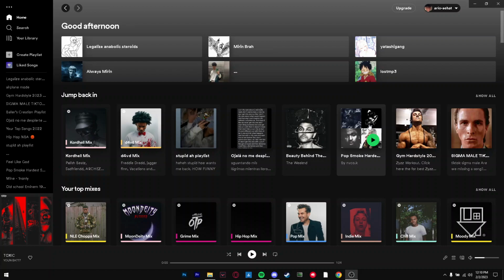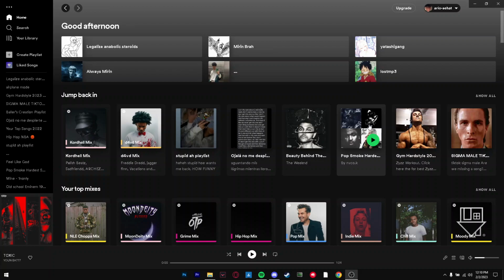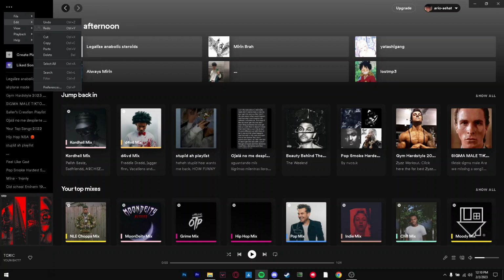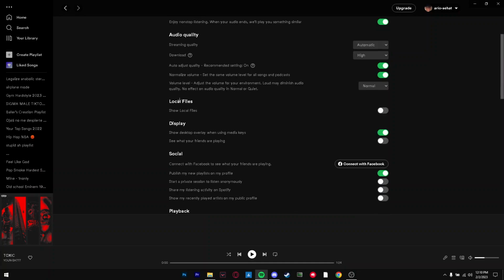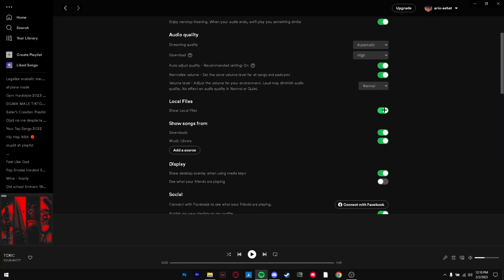How to Add Songs To Spotify That Are not On Spotify? (Step by Step)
Hello Everyone, In this video I am gonna be talking about spotify.

Growmore Tech